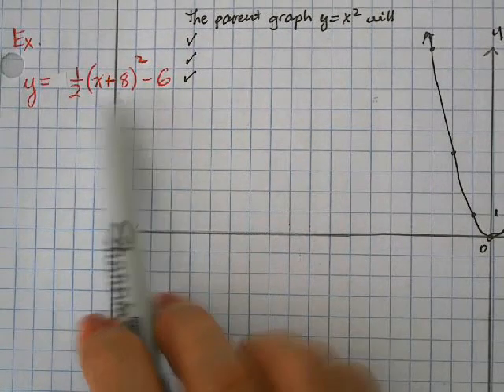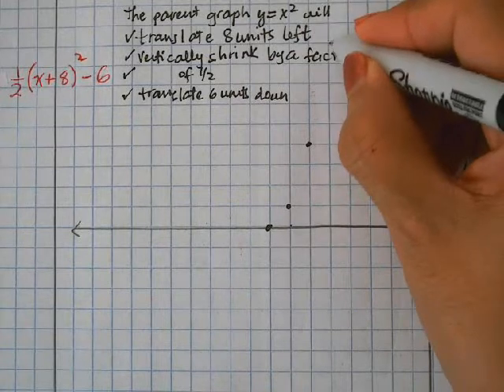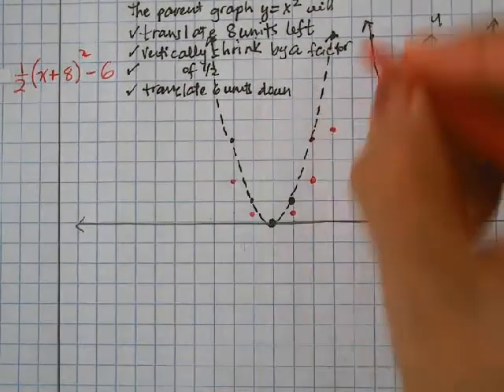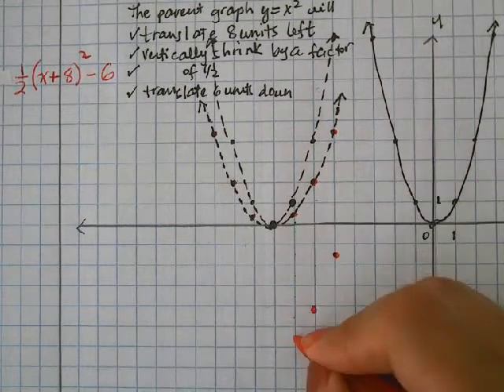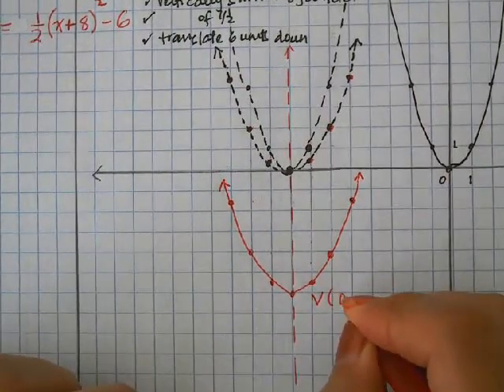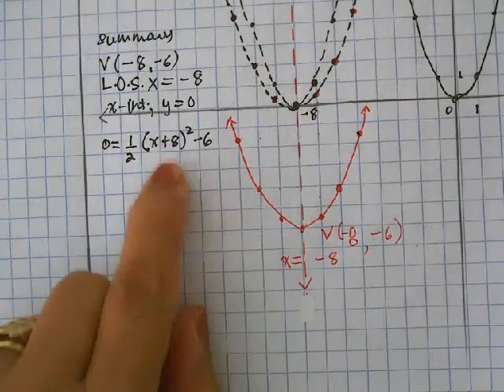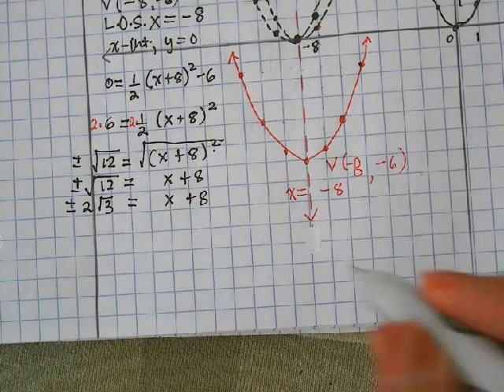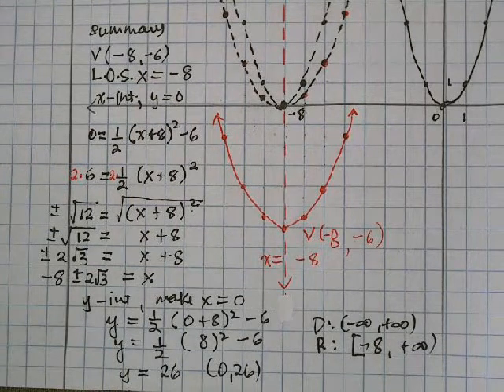Vertical stretch and shrink of parabolas part 5 of 5